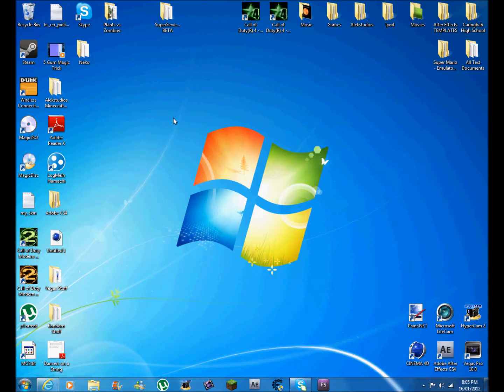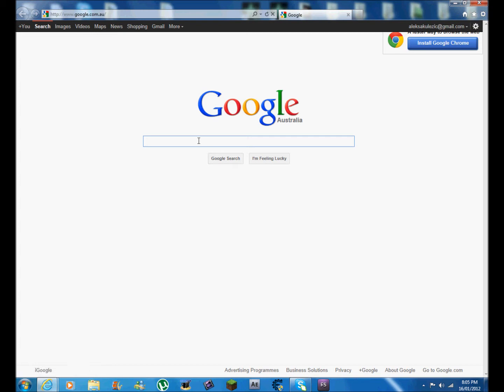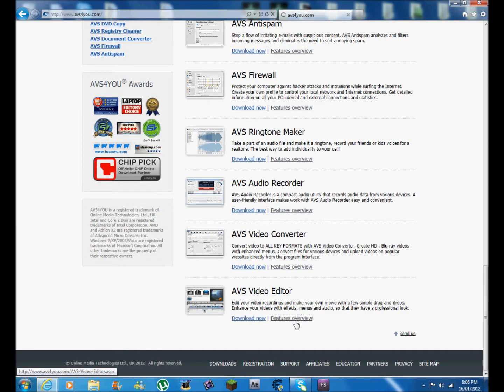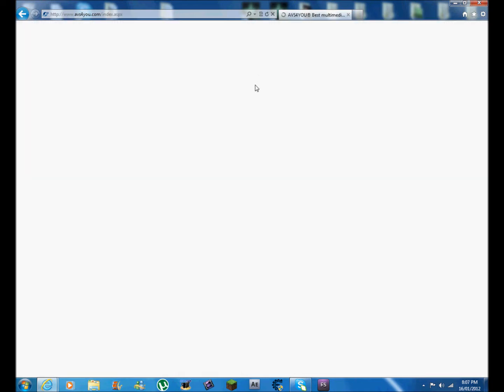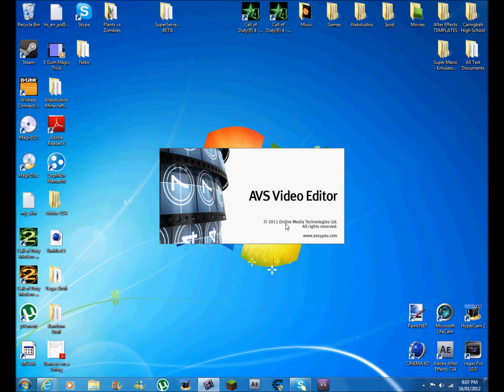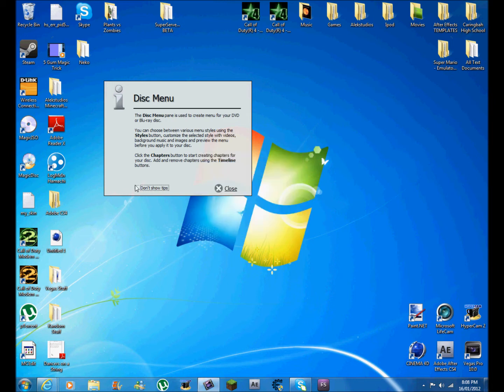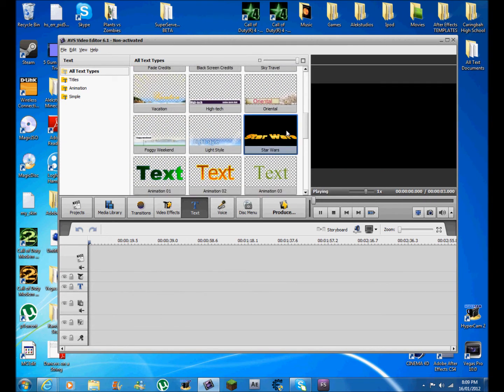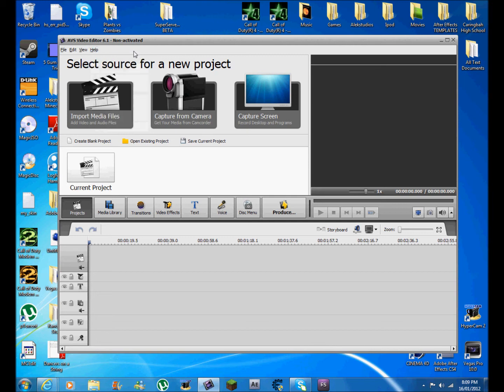AVS4You 6.1 Free Video Editing Software Download Tutorial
AVS4You 6.1 by AVS4You is a great free video editing program! And the best thing. IT'S FREE!

Like and Favourite this video if you enjoyed it and downloaded AVS4You!

See my channel for more free software and tutorials!